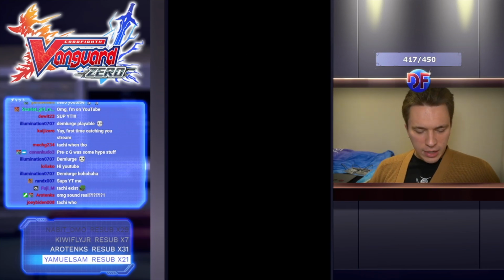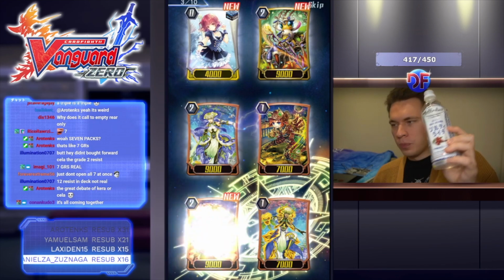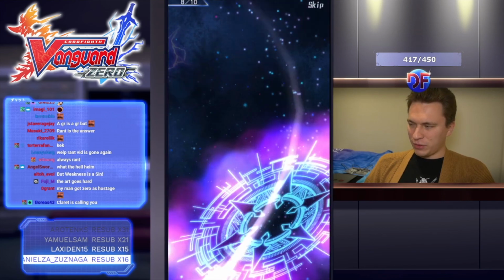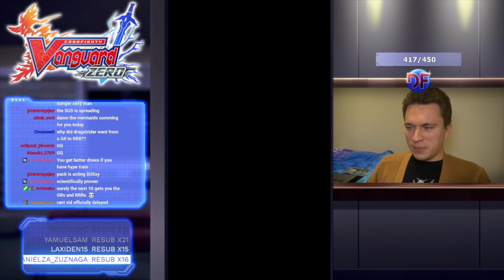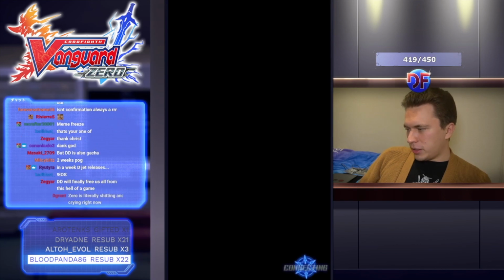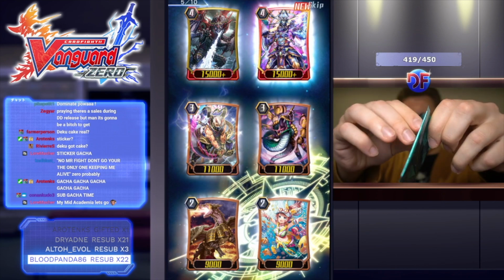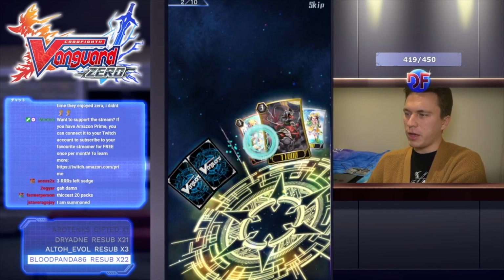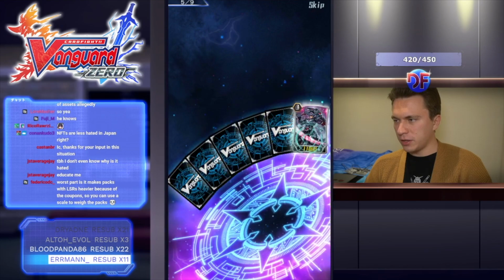150+ PACKS FOR ZTB! (Vanguard Zero Set 13 Opening)